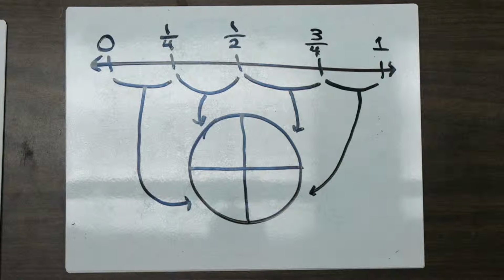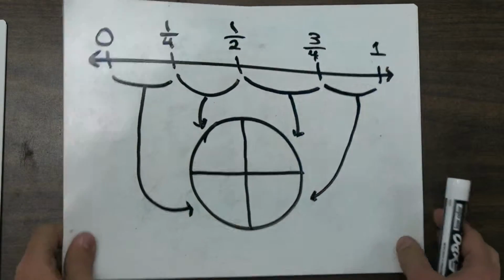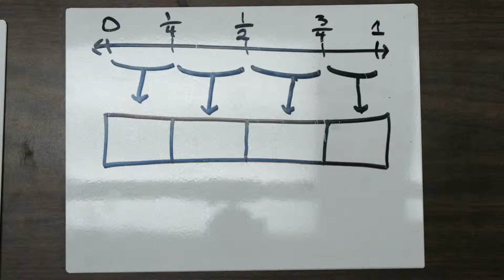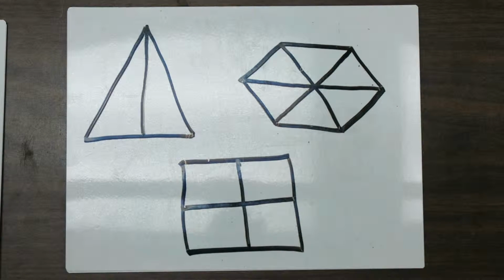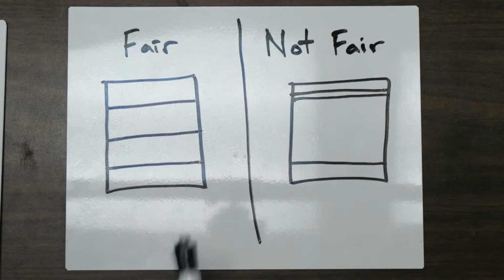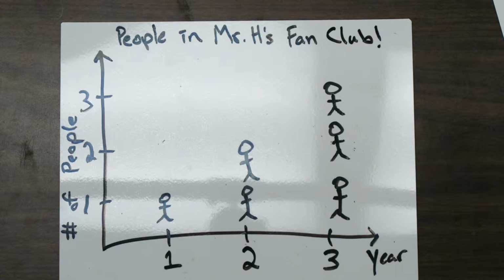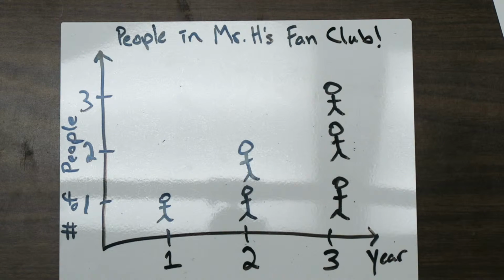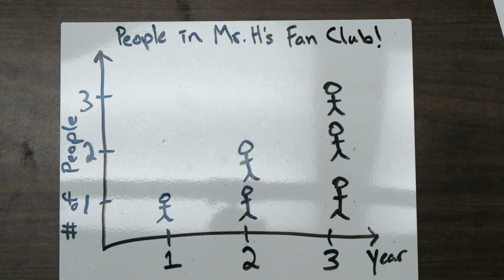M2 - Visualizing Fractions